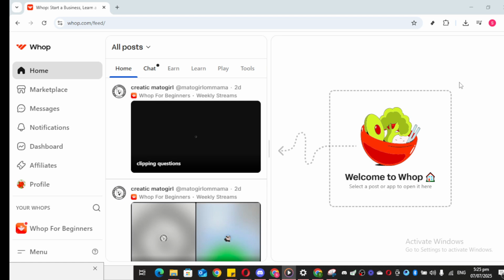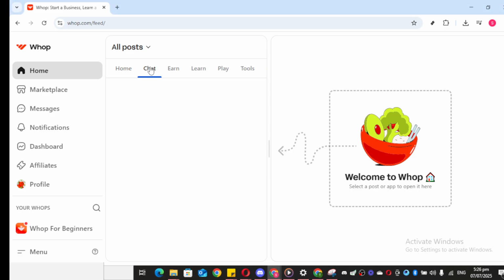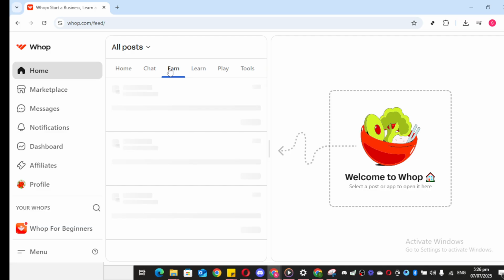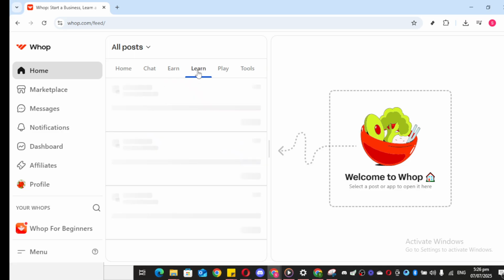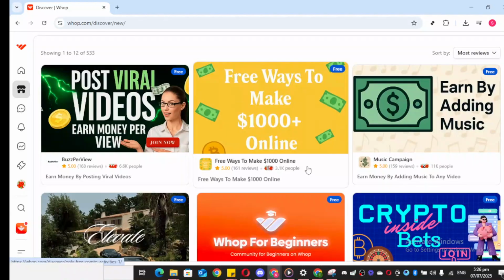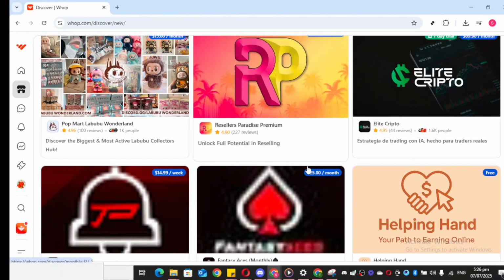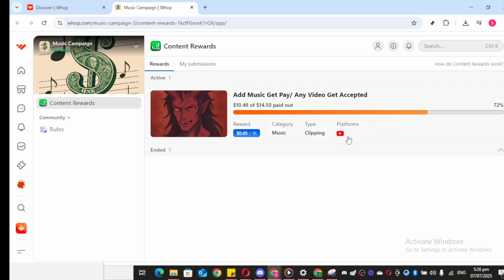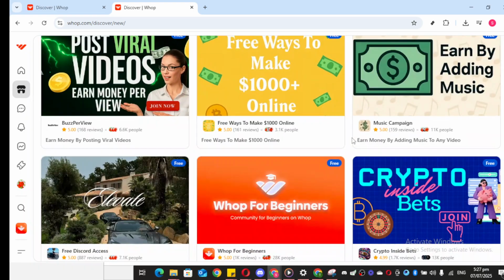What is Whop Content Rewards (FULL Guide 2025)